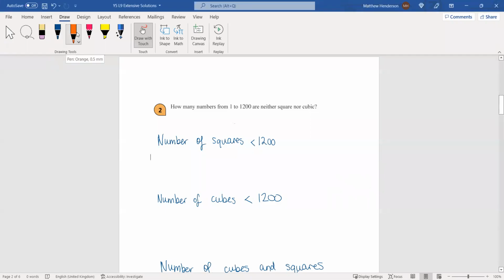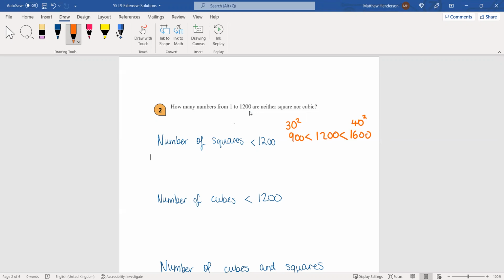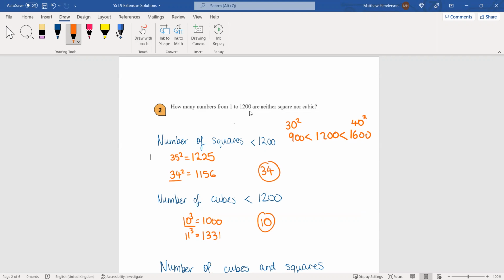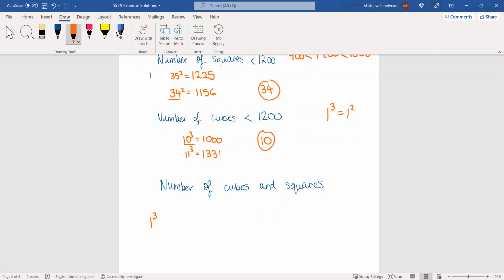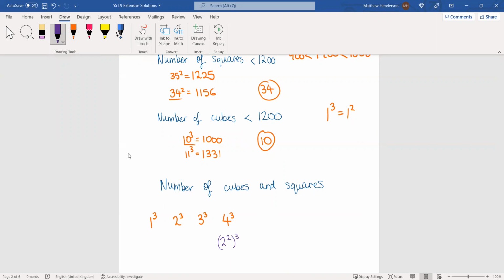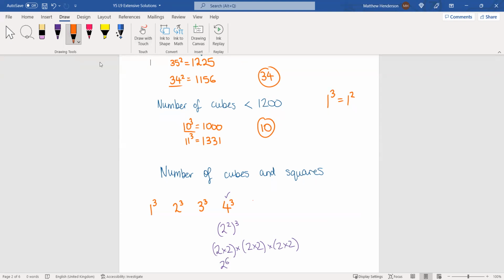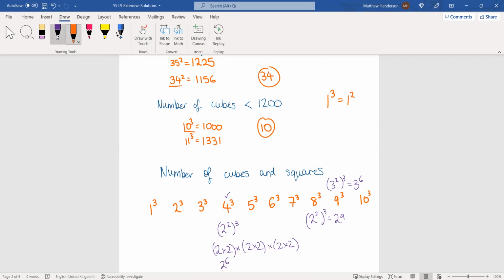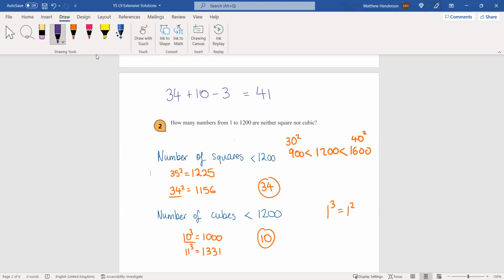Y5 L9 EE 2